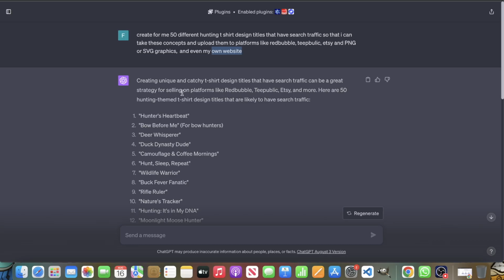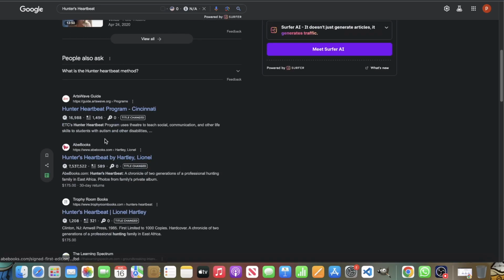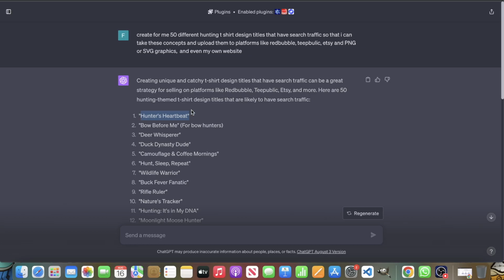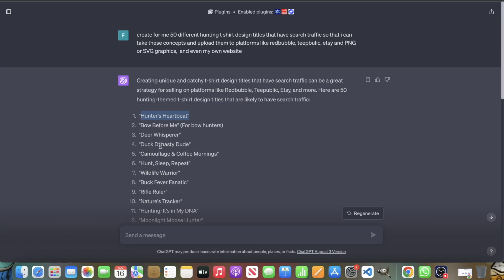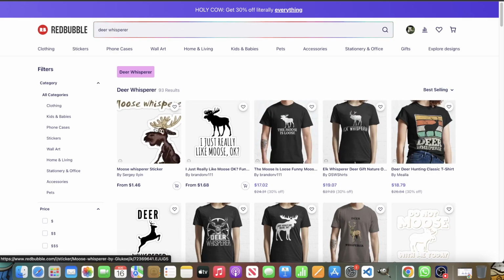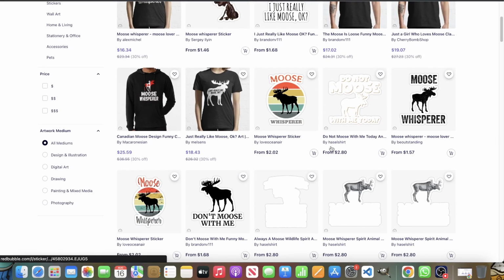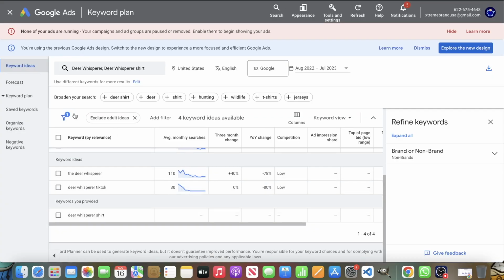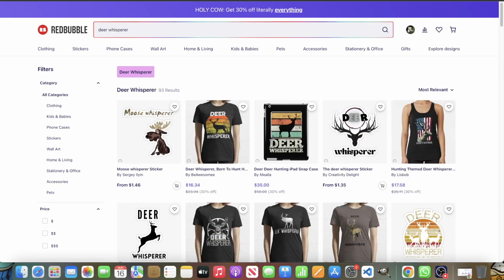ChatGPT Creating Print On Demand Designs?